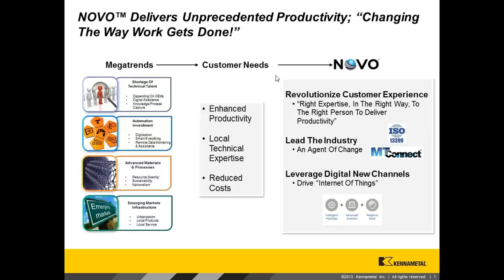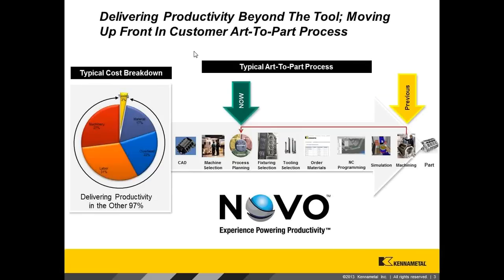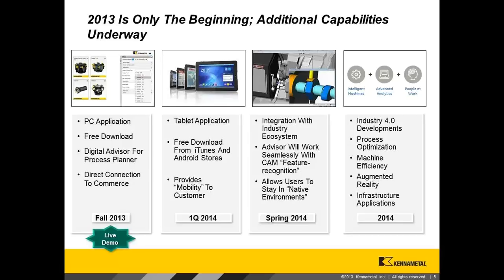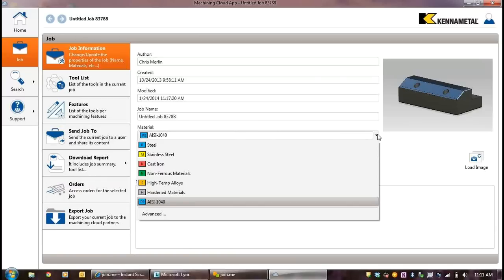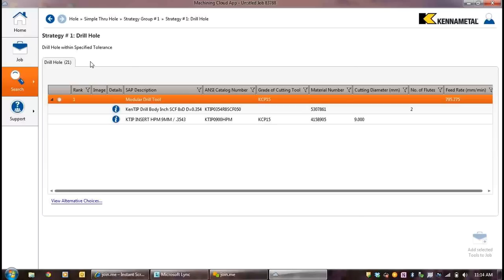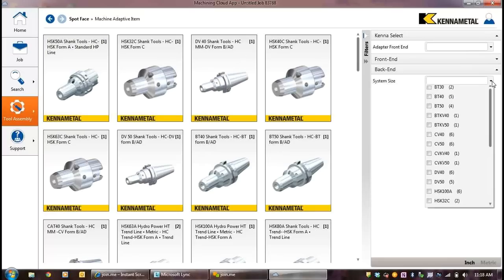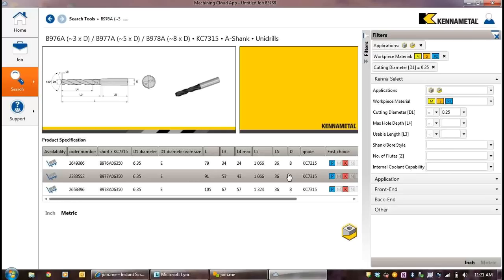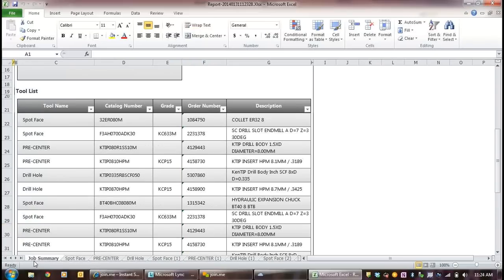Intro to NOVO - PC Application & Tablet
Recorded Webinar from January 31, 2014